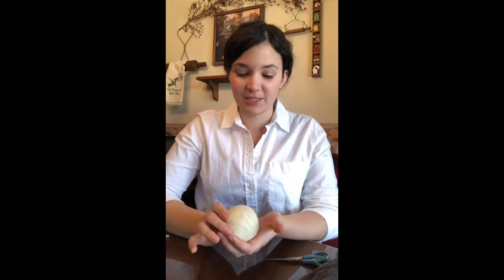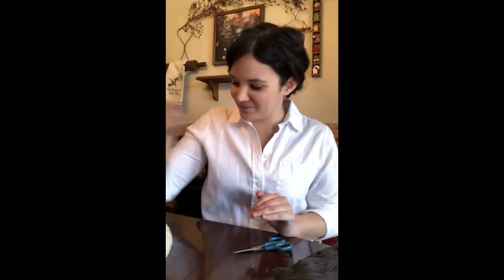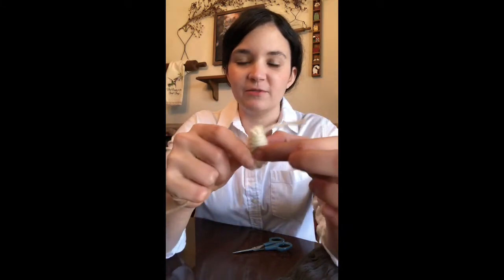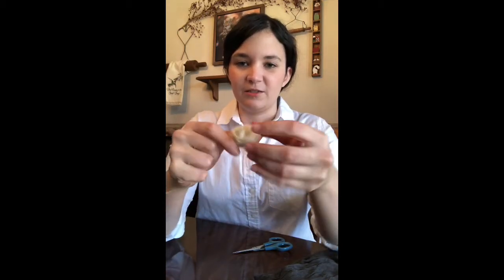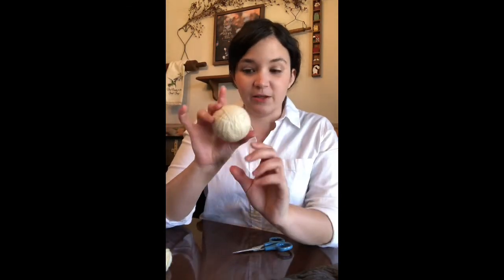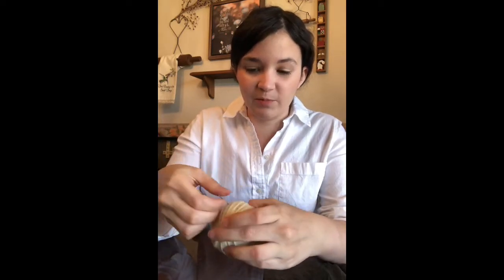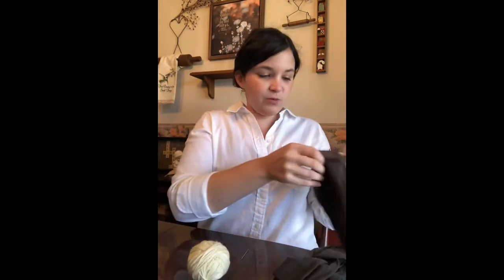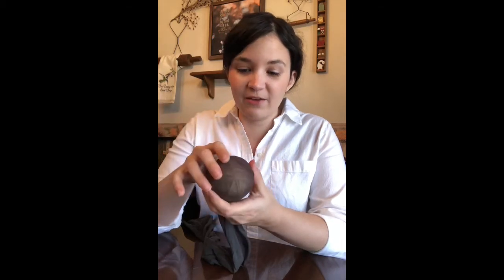DIY Wool Drier Balls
In this video Ms. Chelsea will show you how to make drier balls.

To make this you will need:
- 100% wool yarn
- panty hose
- scissors
- a darning needle/small crochet hook